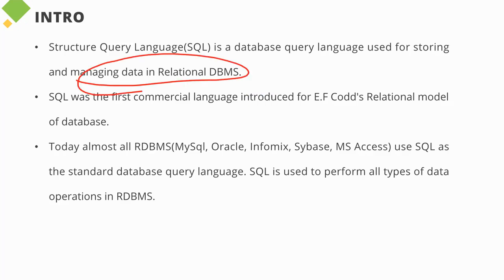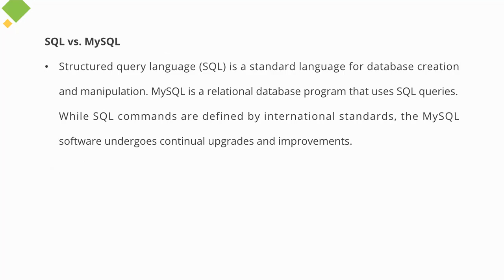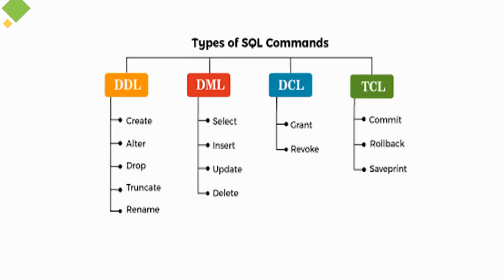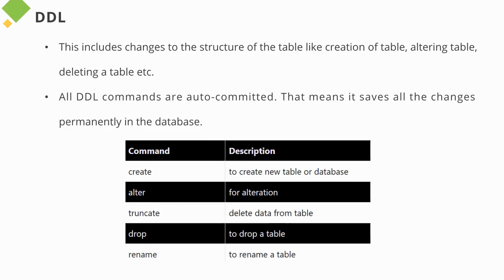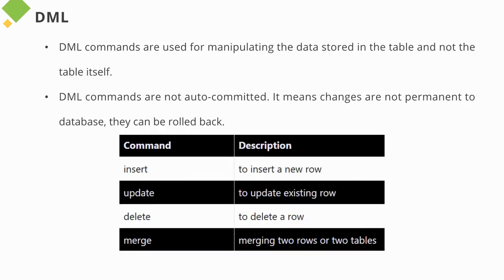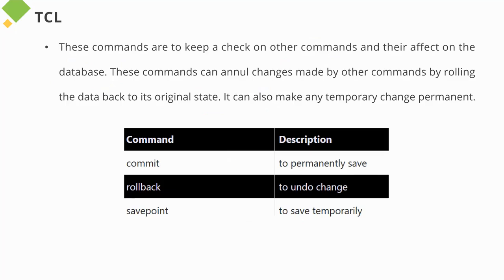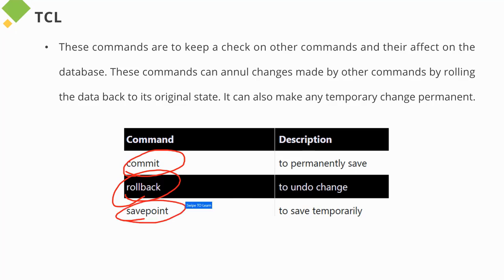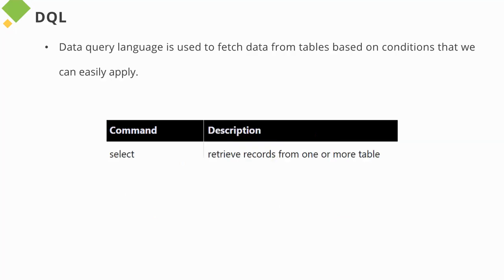SQL Tutorial for Beginners 🔥 | Complete Introduction to SQL Commands 💻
New to SQL? 🤔 Learn what SQL is, why it’s important, and get a quick intro to all SQL commands in one video! 🚀 Perfect for beginners 👨‍💻👩‍💻